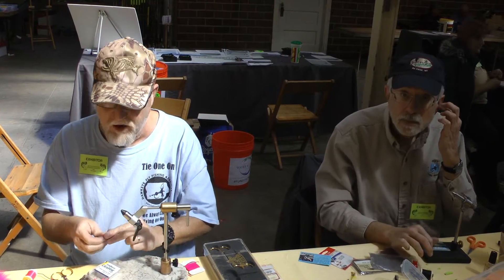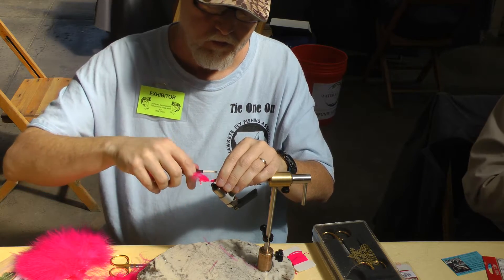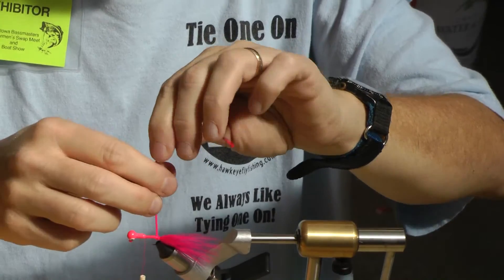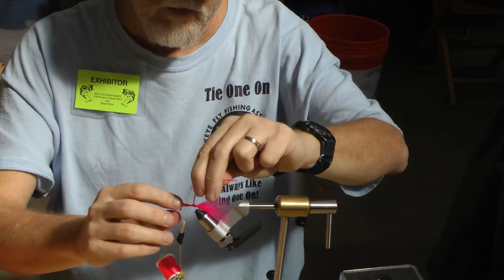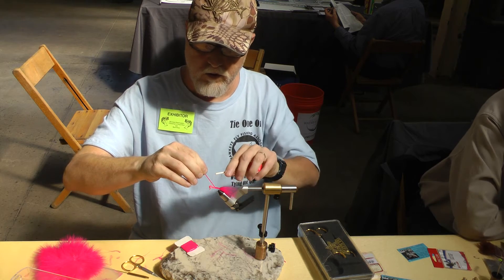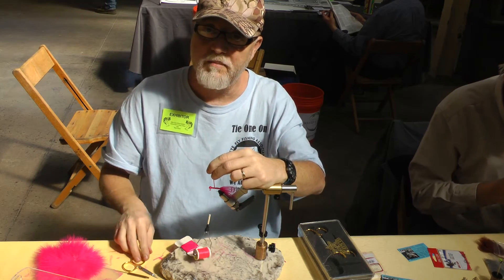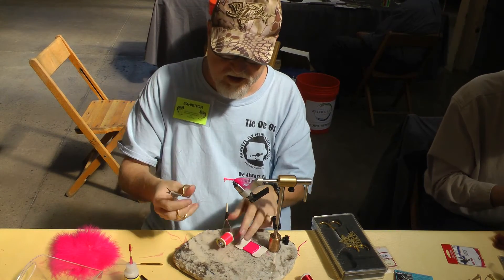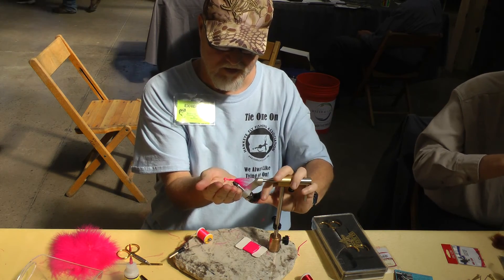Jeff Spangle Fly tying demonstration at Bassmasters Fisherman Swap and Boat show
Jeff did a great job demonstrating how to tie a crappie jig even though it was noisy in the building. Thank you Jeff. Angling for Free Fishing Videos? Here is a video on Fishing Tips and Tricks, I do video on many species such as Catfish, Walleye, Muskie, Northern, Panfish, Salmon to include most freshwater and some saltwater fish. Information good from  Fishing Pro to Novice angler will like this instruction where you can Discover Fishing when you are on the hunt for big fish. I will be talking about Fish, Fishing, Outdoors, lures, boats, motors, rods, reels, Bass, Boating, and wildlife.